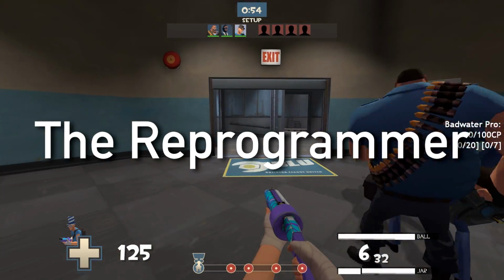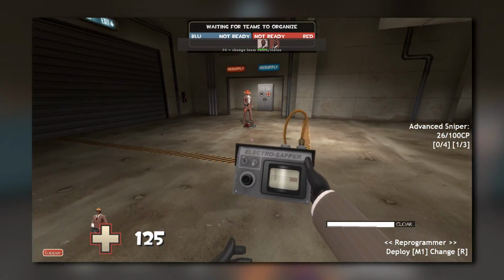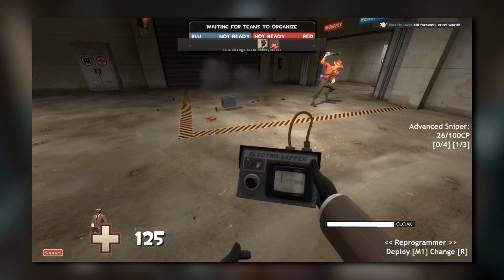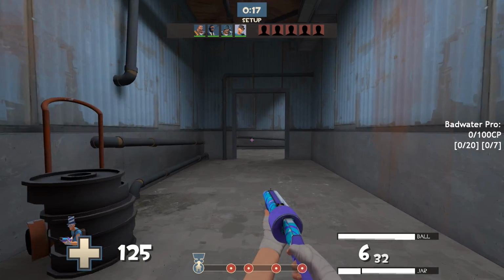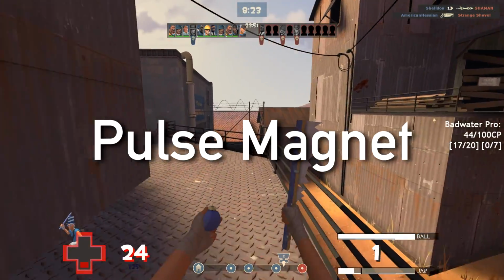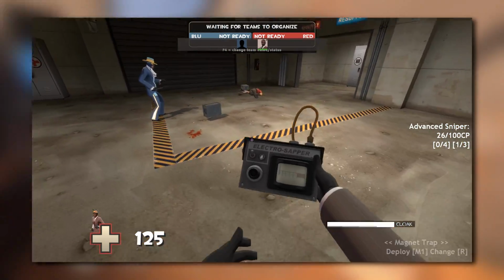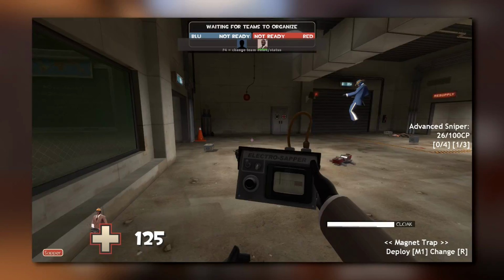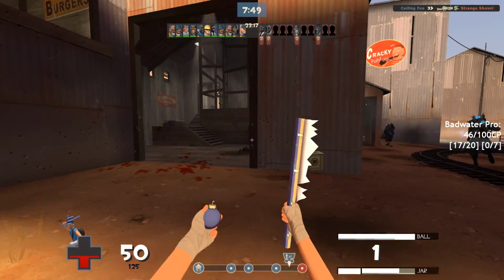Spy's Lost Buildings - TF2's Lost Content #1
Today on Valve News Network, we take a look at the cut Team Fortress 2 weapon, The Spy Traps, in detail. Back in late 2013 and early 2014, and following major update events like Two Cities and Mecha, the TF team was busy at work on an updated concept surrounding the ongoing war between Engines and Spies. This concept, while being worked on for many months, was being leaked in small bug fix updates of the time. This lead to much speculation and hushed anticipation for an update to the gameplay for both the Engineer and Spy, but it never came. It’s not known why Valve decided to cut the concept of this entire update altogether, however, we do know everything that was cut, and today, we are going to be talking about just one of the many features left out of Team Fortress 2, the Spy Traps.